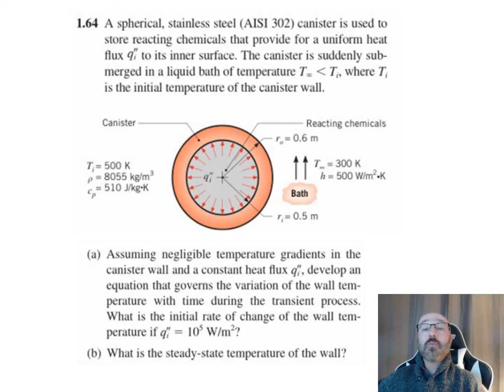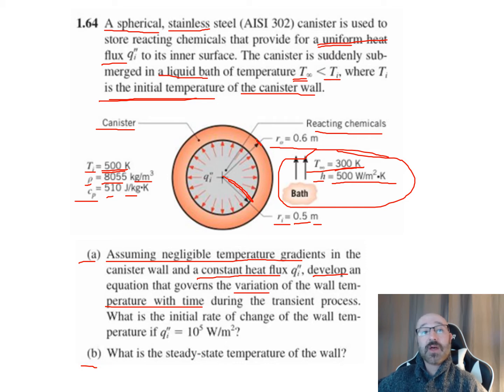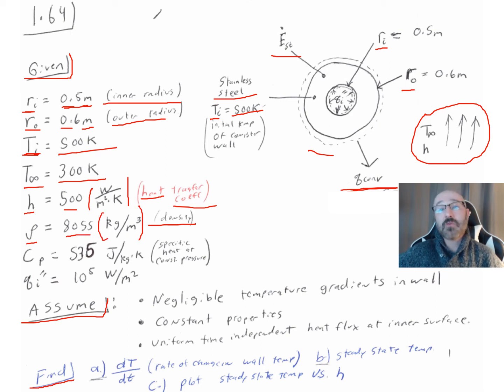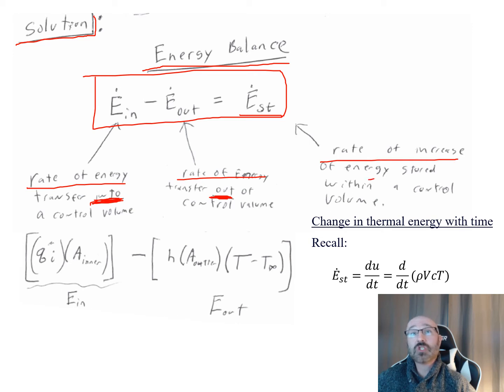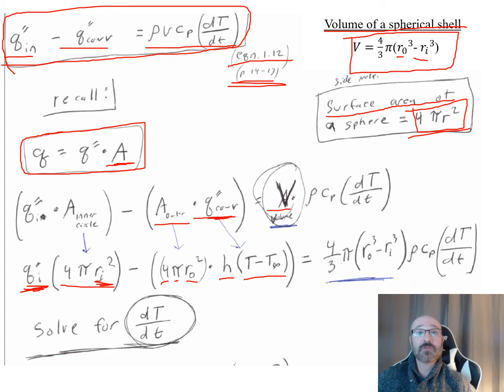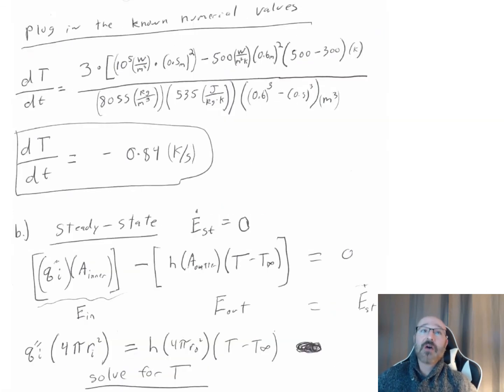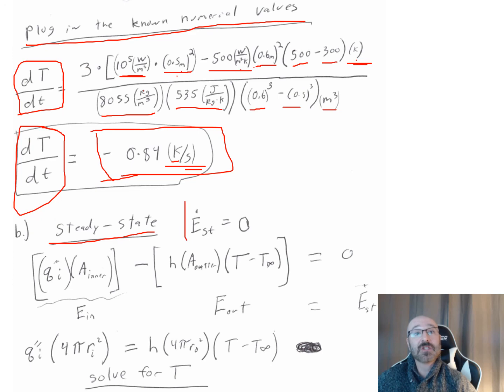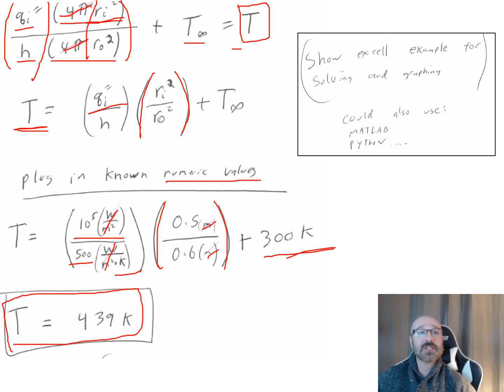Module 2 Lecture 2 Video prob 1 64